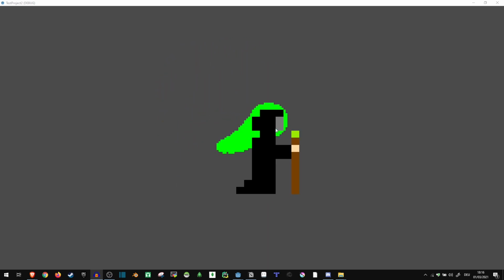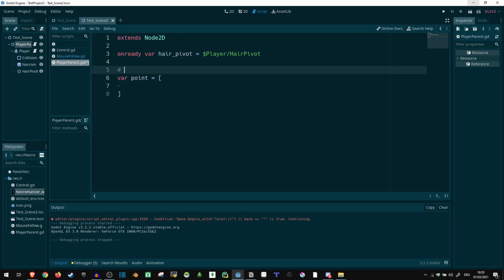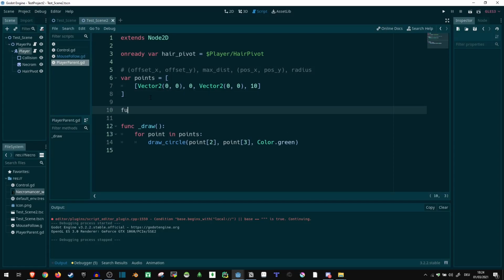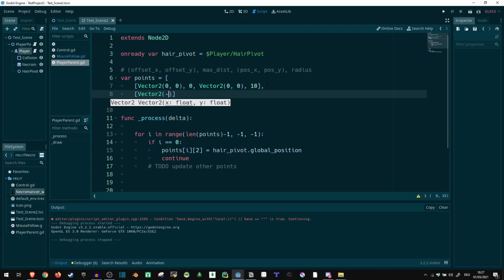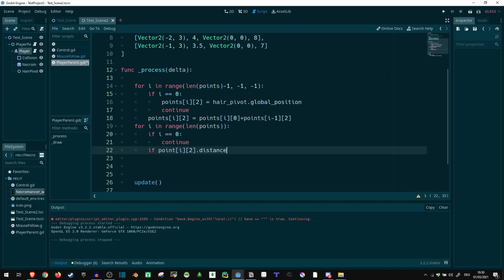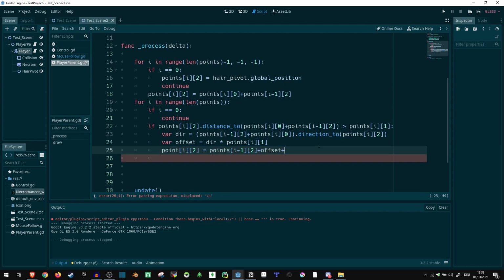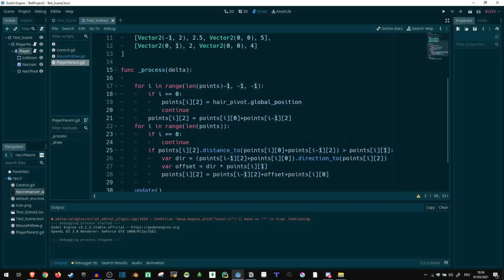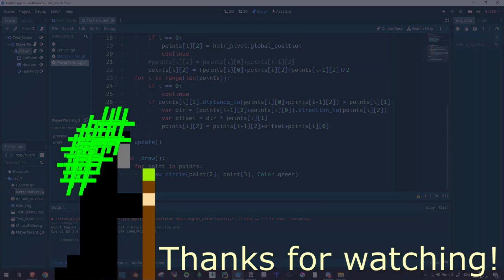Celeste-ish Hair in Godot (Tutorial)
The Game Celeste has a pretty nice dynamic way for the hair to follow the character. I show the base of how this effect can be achieved in Godot. (though of course, some matching sprites and possibly shaders can improve the effect).